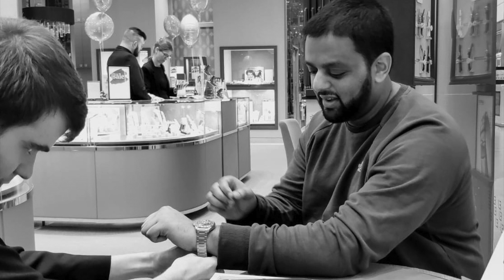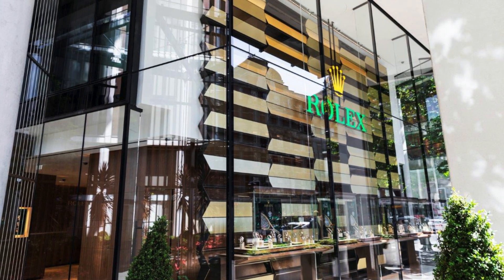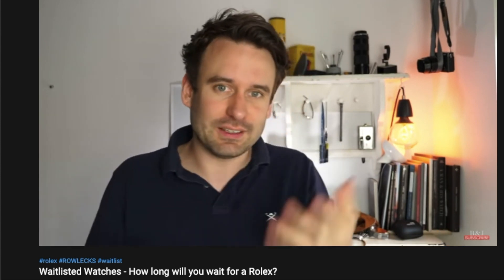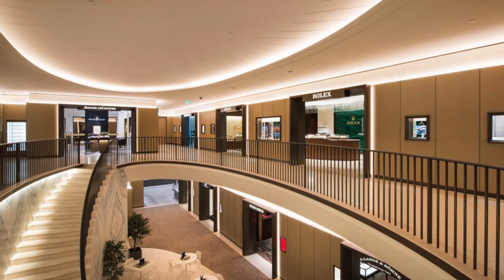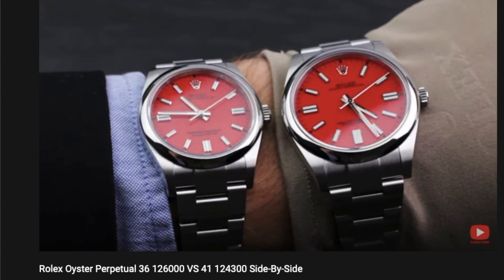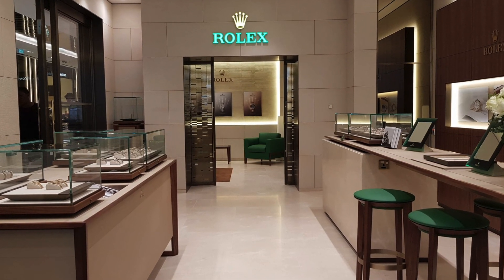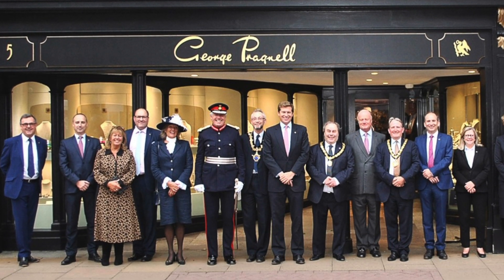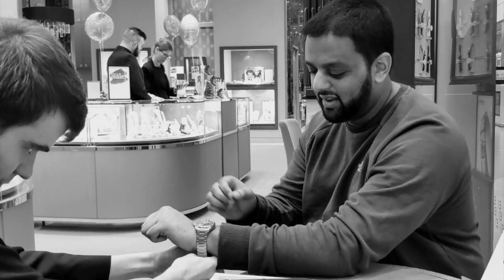How Do Waitlists Work? Buying a New Rolex in London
A video about my attempt to purchase a new Rolex Oyster Perpetual 41mm in London.

How Do Waitlists Work? 00:32
Harrods 01:30
Watches of Switzerland 02:12
Pragnell 02:42
Conclusion 03:11